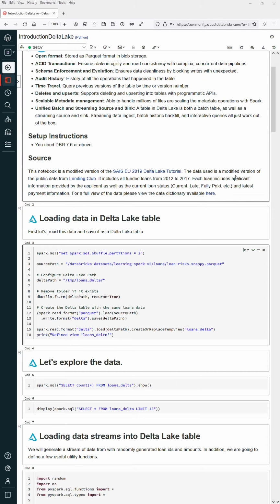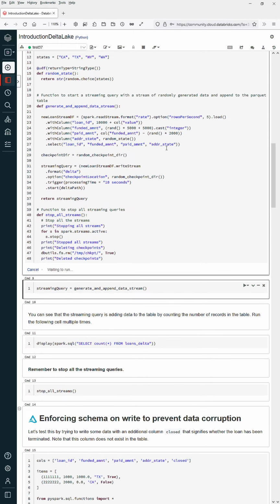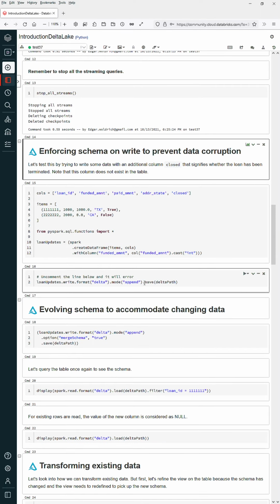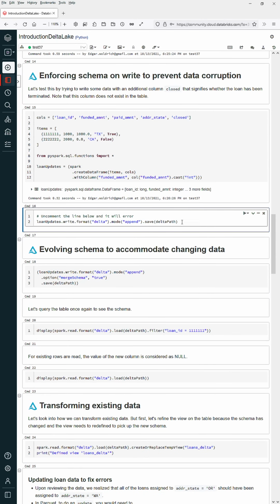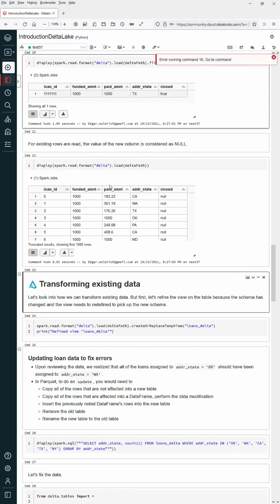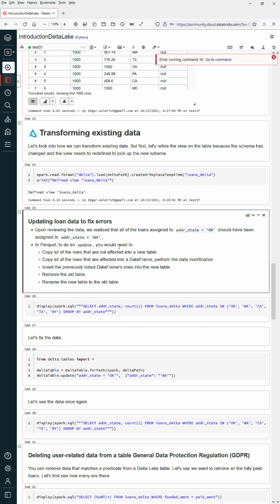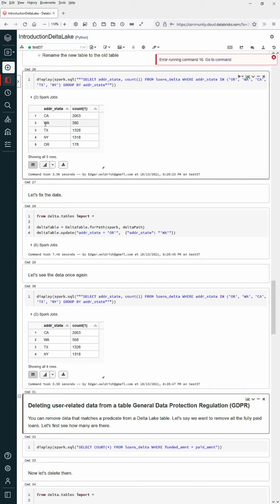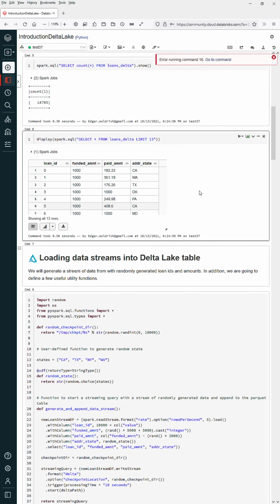DELTA LAKE for Data Streams - PySpark code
Intro video addendum to code an example of enforcing "schema on write" and "evolving schema" to integrate changing streaming data in DELTA LAKE. On Databricks Community Edition.

Databricks Cluster and notebooks provided free-of-charge for training purposes for everybody interested in cloud computing, streaming and batch processing.

Functional advantages of DELTA LAKE over data warehouses or Data lakes.
Easy to understand code sequences.

00:00 Create Delta from data
01:40 Enforce schema on write
02:55 Evolve schema
03:48 Transform data in DELTA

real-time-coding
code in real time
Jupyter notebook
PYSPARK
SQL
API
DELTA LAKE
Data streaming in DELTA LAKE - all benefits compared to PARQUET.
From PARQUET to DELTA LAKE on Databricks Cloud Community edition - Intro